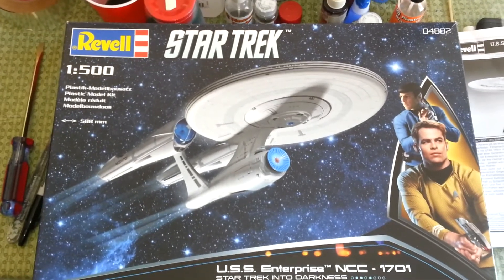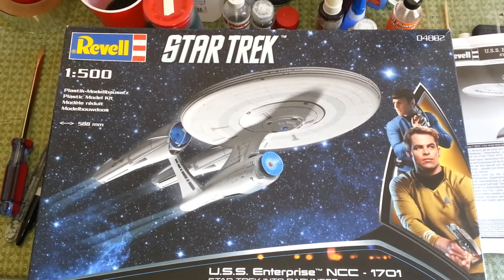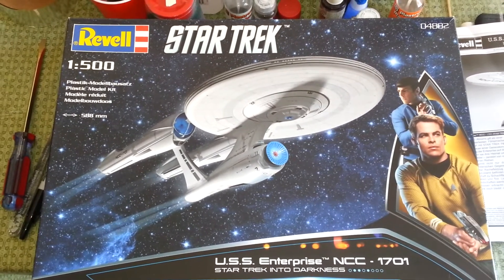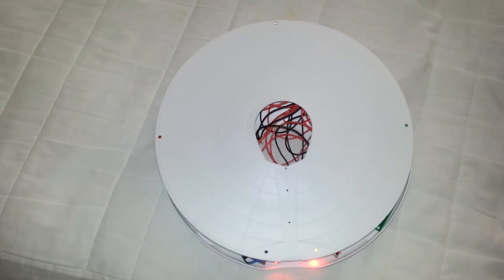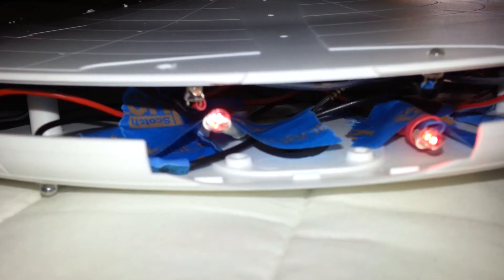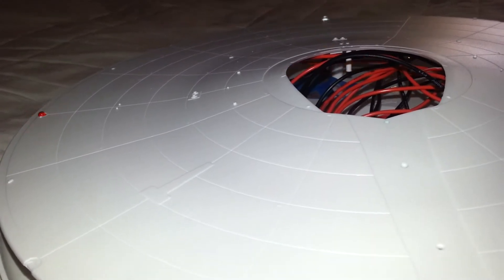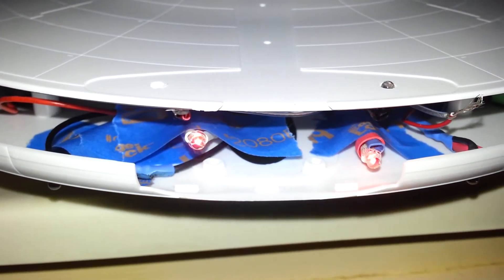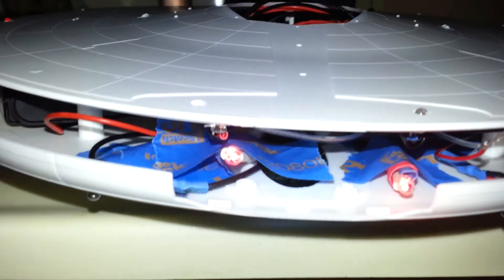Star trek Into Darkness Enterprise WIP P 1